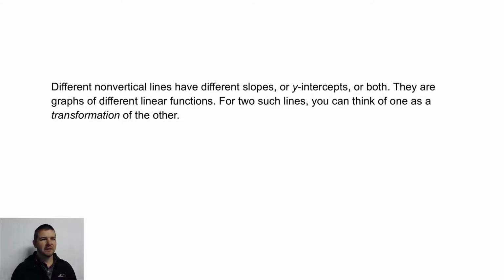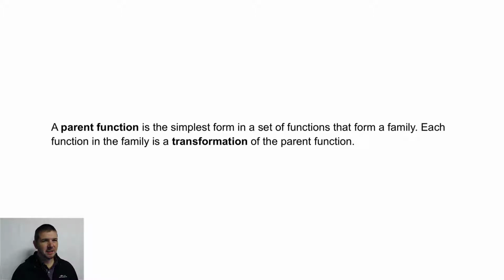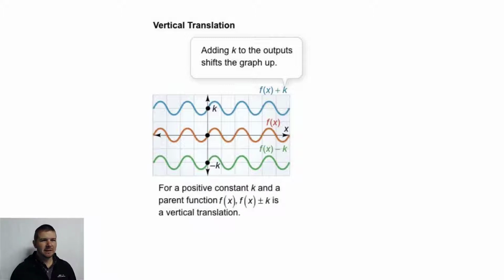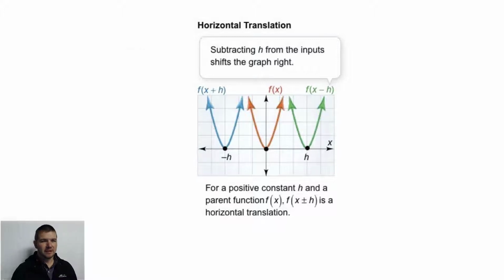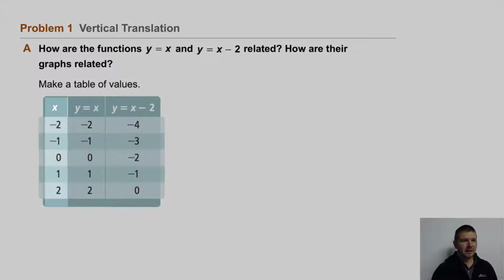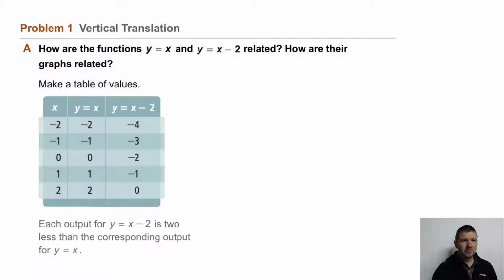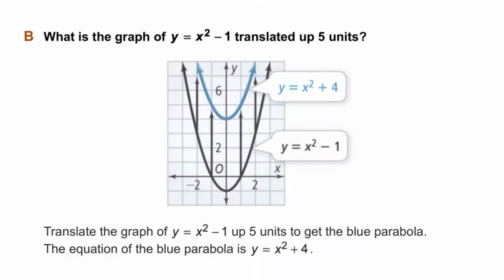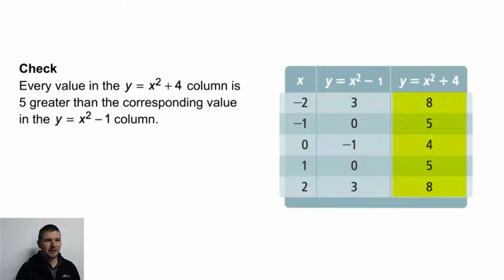Algebra 2 2-6 Families of Functions: Problem 1 - Vertical Translation